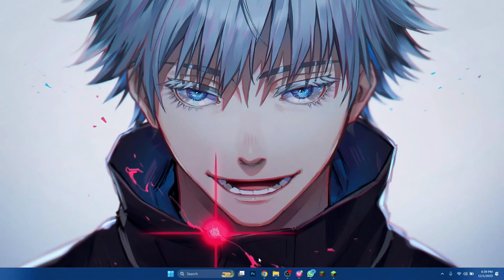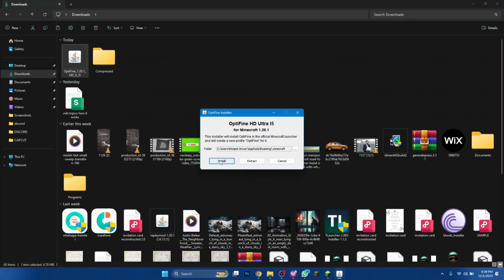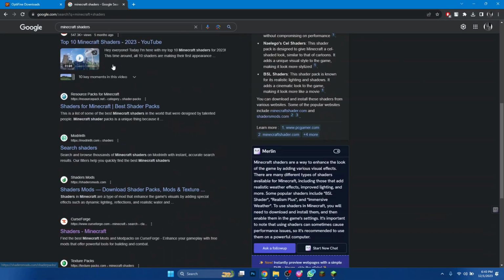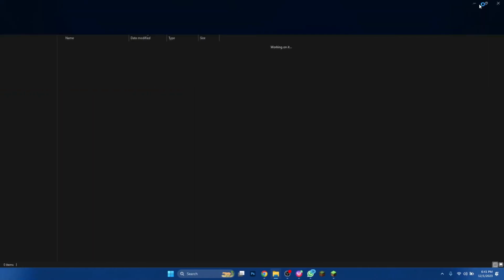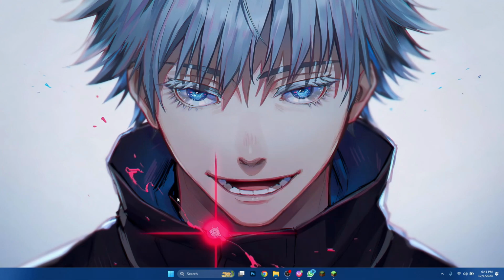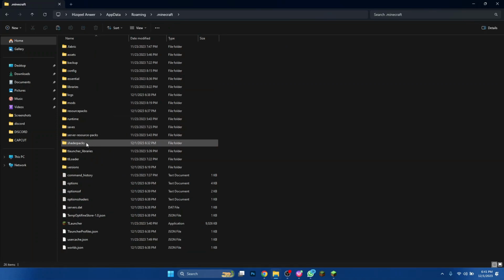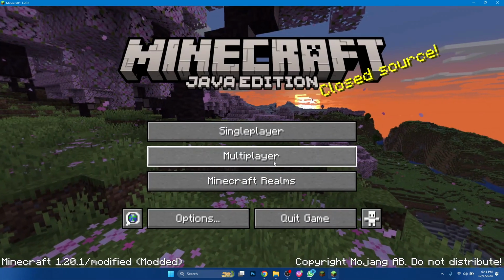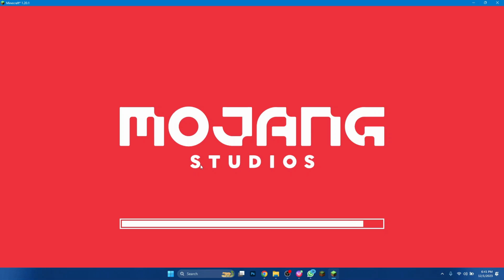How to Add Shaders In Minecraft TLauncher | Step by Step Guide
How to Add Shaders In Minecraft TLauncher

In this video I'll show you how to Add Shaders In Minecraft TLauncher. The method is very simple and clearly described in the video. Follow all of the steps & Add Shaders In Minecraft TLauncher